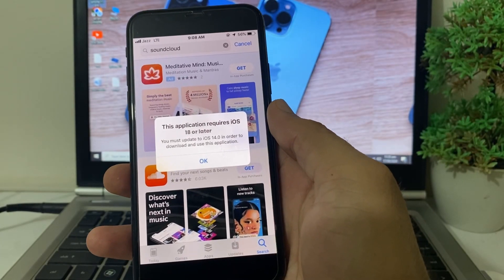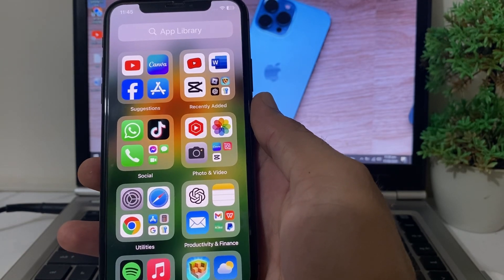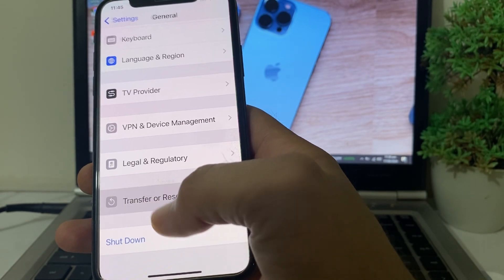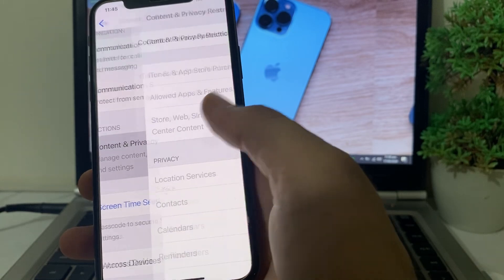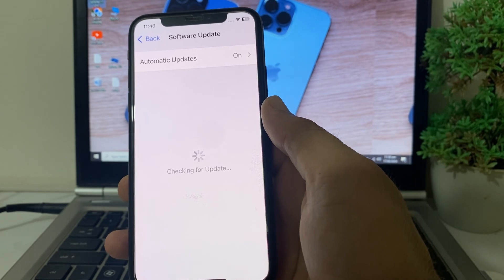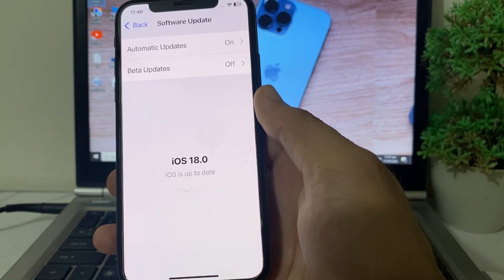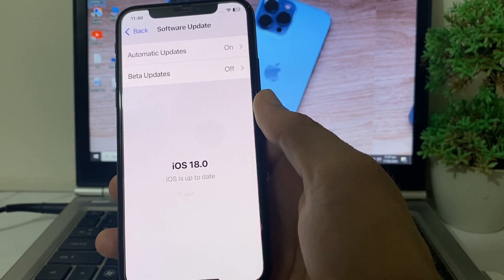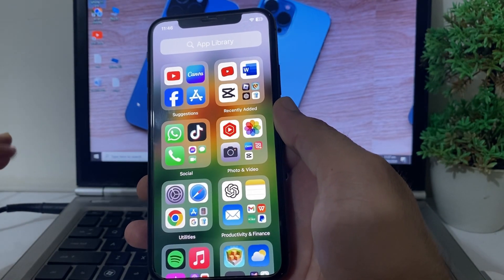How to Fix "This Application Requires iOS 18.0 or Later" on iPhone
Are you seeing the error message “This application requires iOS 18 or later” on your iPhone? Don’t worry, this video will guide you through step-by-step solutions to fix this issue and get your apps running smoothly again!
this application requires ios 18.0 or later
this application requires ios 18.0 or later iphone 7
this application requires ios 18.0 or later garageband
this application requires ios 18.0 or later iphone x
this application requires ios 15.1 or later iphone 6
this application requires ios 15.0 or later iphone 6
this application requires ios 12.0 or later
How to force iOS 18?
How to update iOS to 18?
How to update apps in iOS 18?
Why doesn't my iPhone update to iOS 18?
This application requires ios 18.0 or later iphone 11
This application requires ios 18.0 or later iphone 6
This Application requires iOS 17.0 or later
This application requires iOS 16.0 or later
This application requires iOS 15.0 or later
This application requires ios 18.0 or later ios 15
This application requires ios 18.0 or later ios 14
How to fix this application requires iOS 14.0 or later

Timestamps:

0:00-Intro
0:10-This Application Requires iOS 18.0 Or Later
1:05-Problem Solved